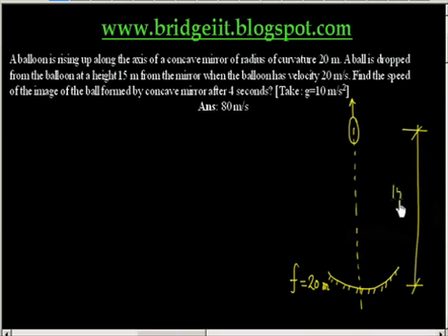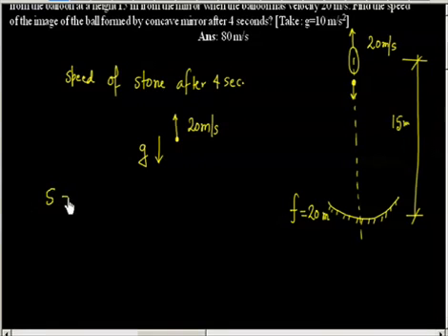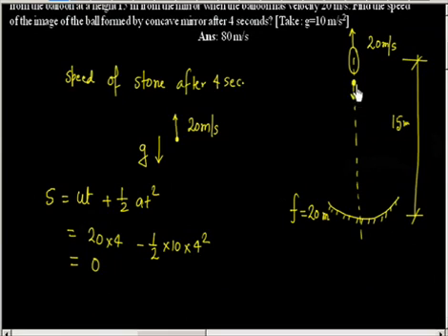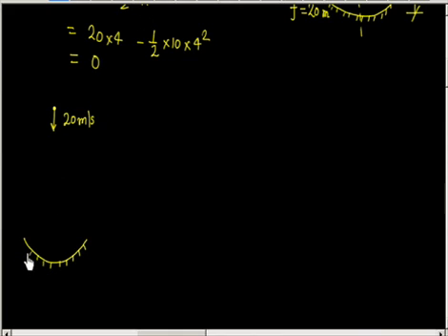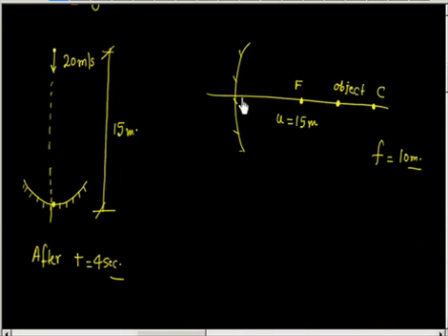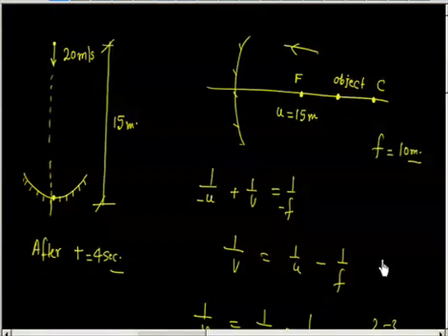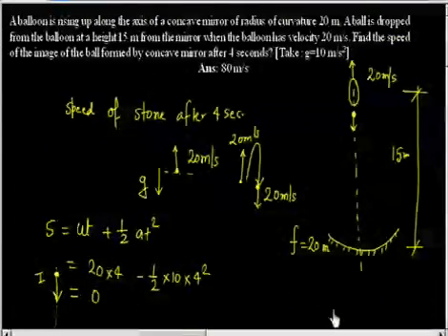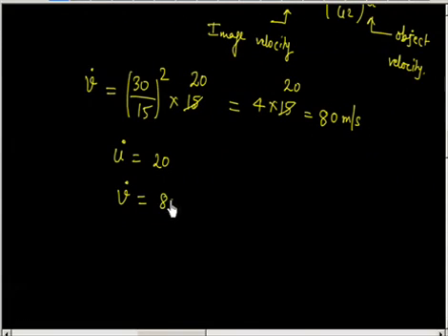Mirror formula- Speed of image of a falling ball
Speed of image of a falling ball